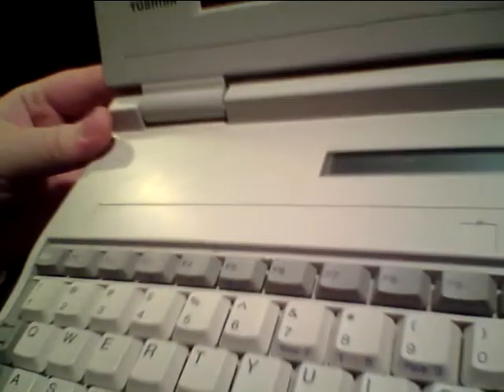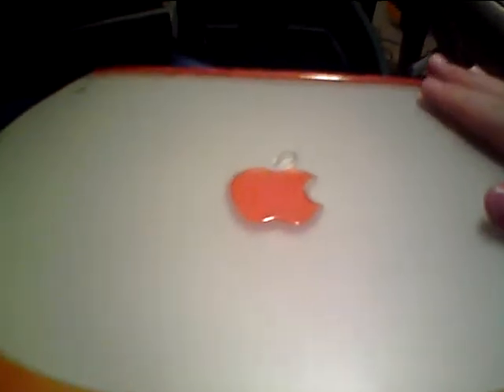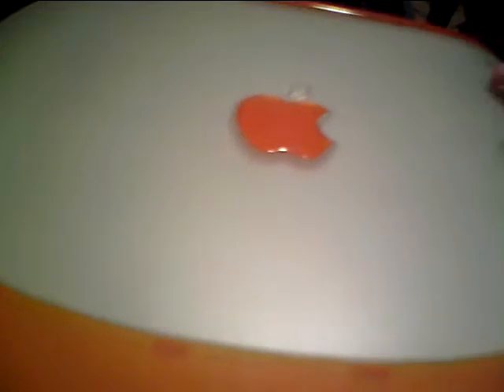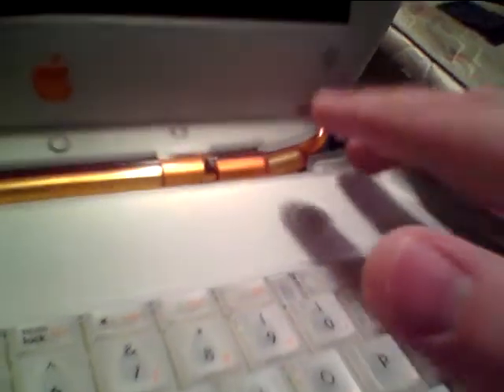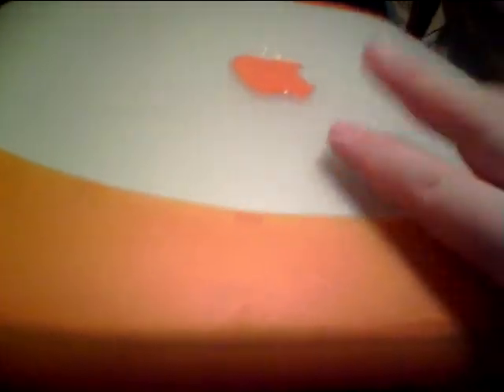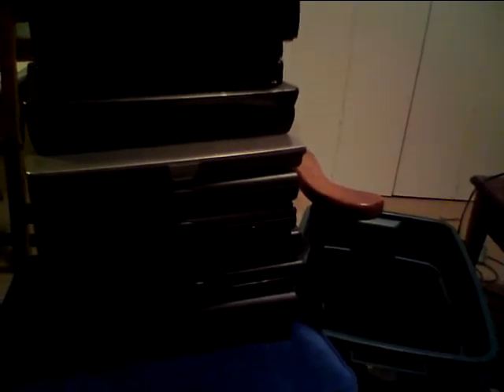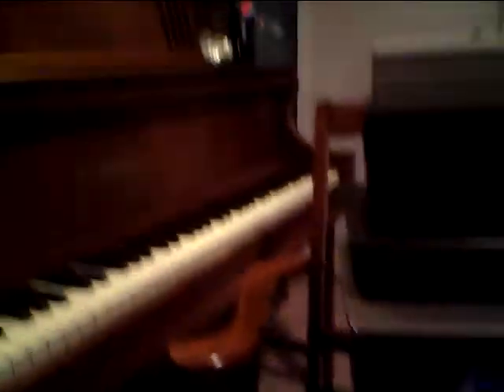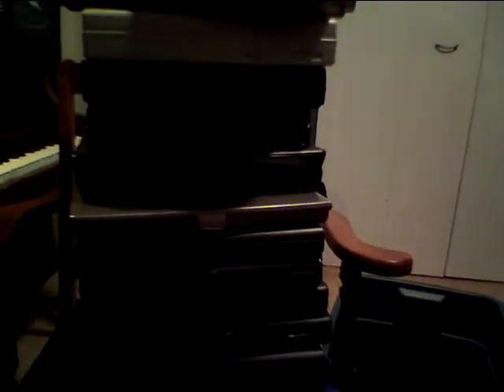Laptop Collection 2011 Part 3